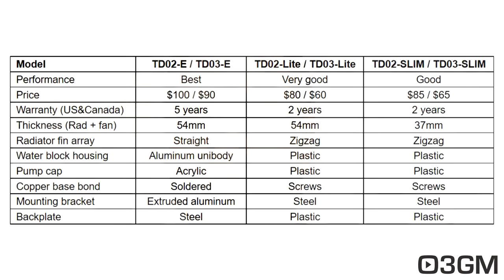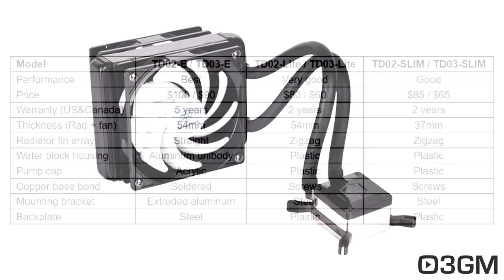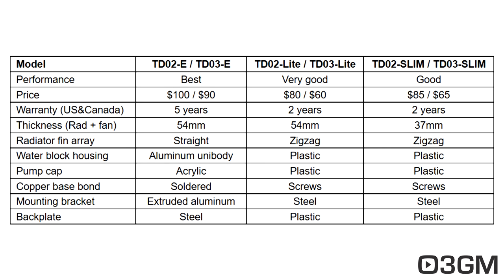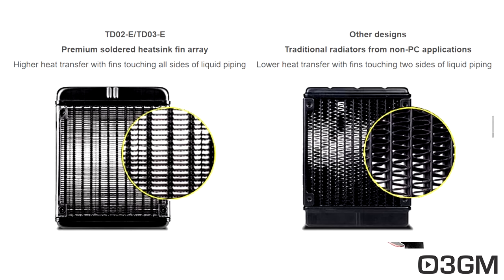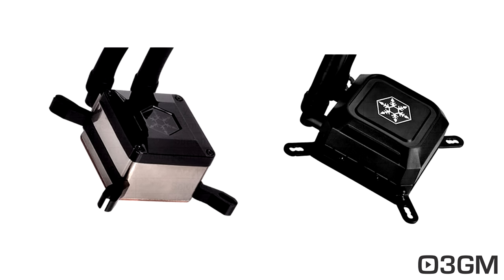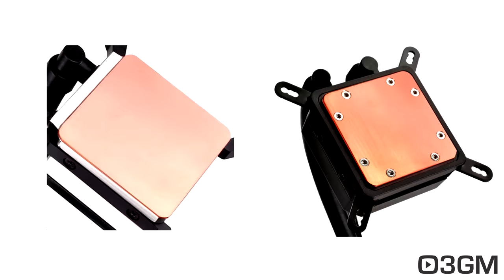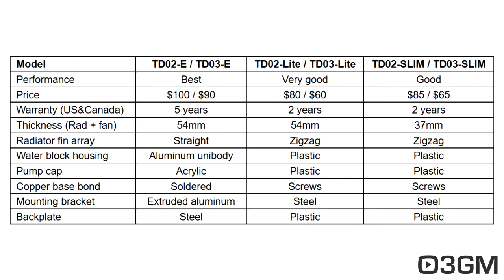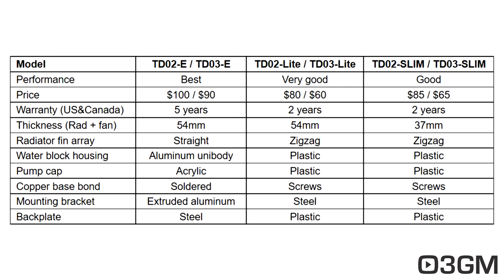#582 - Q&A: Differences between the SilverStone AIO Liquid Coolers (E/LITE/SLIM)